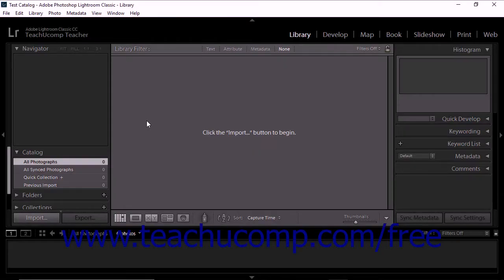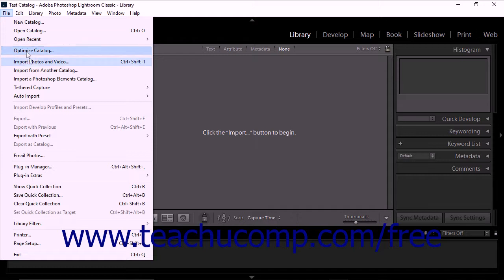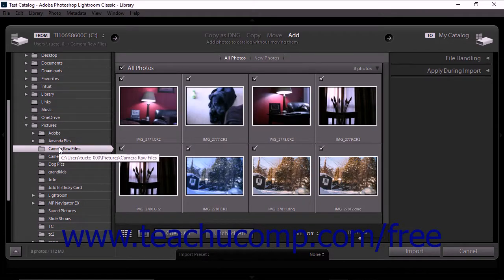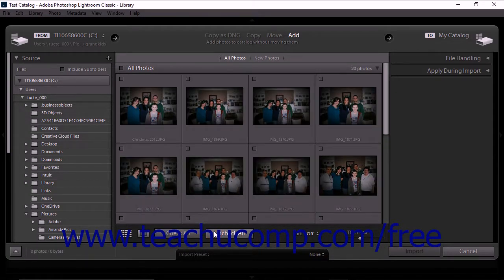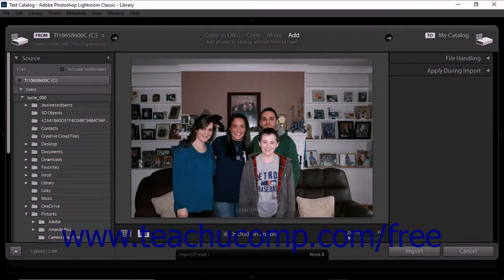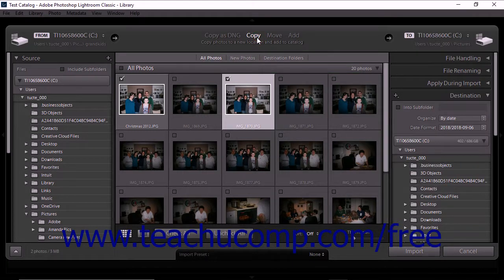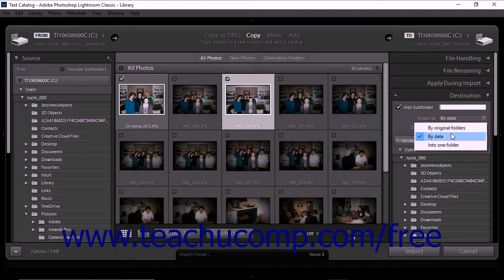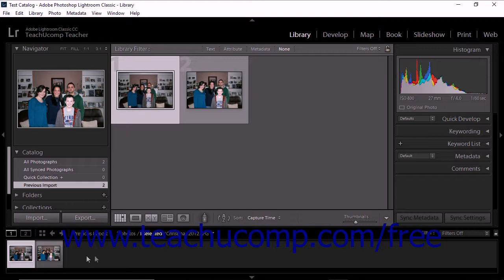Lightroom Classic CC Tutorial Importing Photos from Files and Folders Adobe Training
Learn how to import photos from files and folders in Lightroom Classic CC A clip from Mastering Lightroom Classic CC Made Easy. - the most comprehensive Lightroom Classic CC tutorial available. Visit us today!